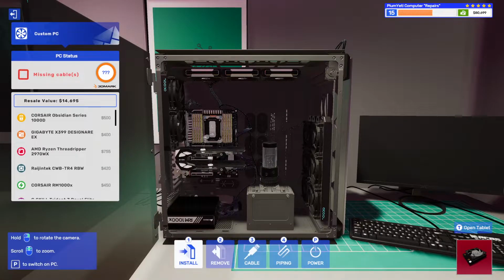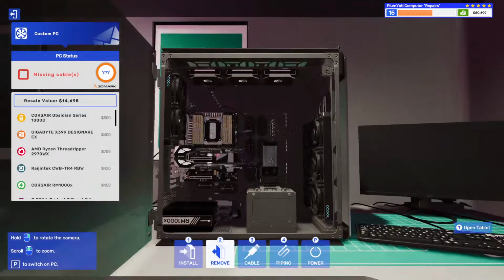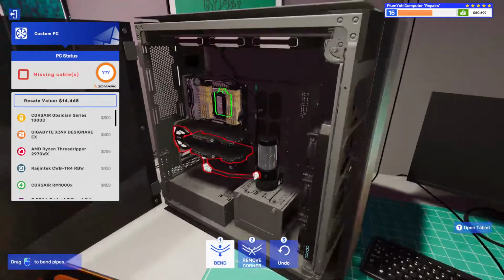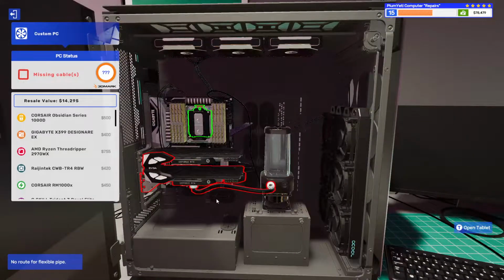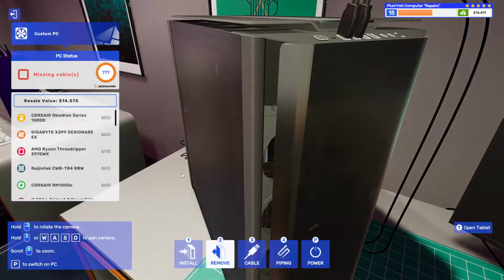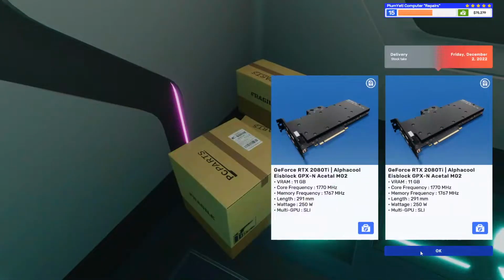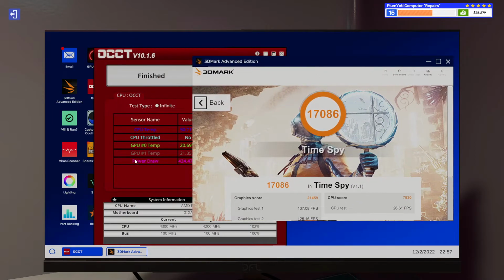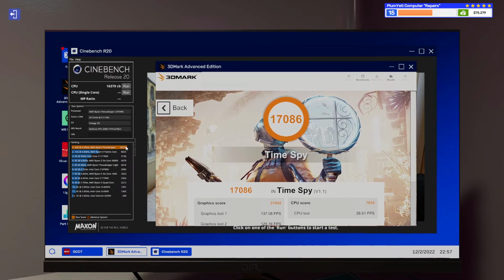Monster PC Part 2 Had to replace the video cards - PC Building Simulator 2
Grow your empire as you learn to repair, build and customize PCs at the next level. Experience deeper simulation, an upgraded career mode, and powerful new customization features. Use realistic parts from 40+ hardware brands to bring your ultimate PC to life.

PC Building Simulator is an EPIC Games Exclusive game.